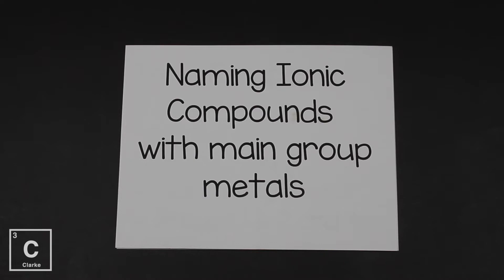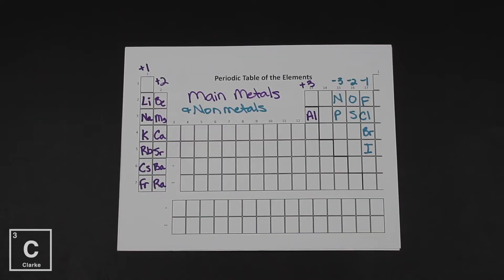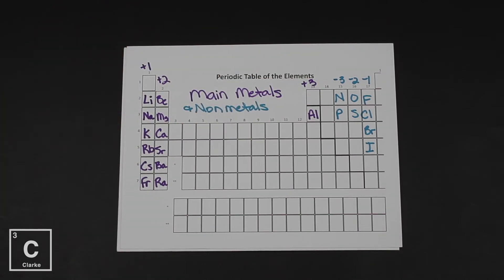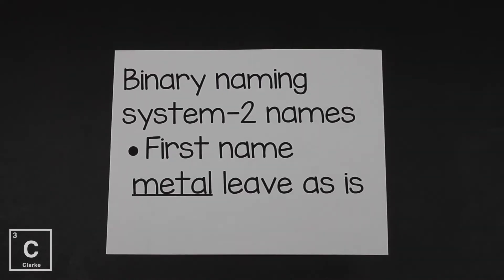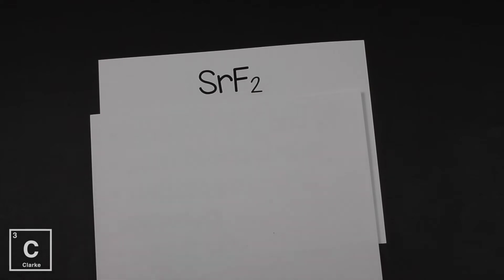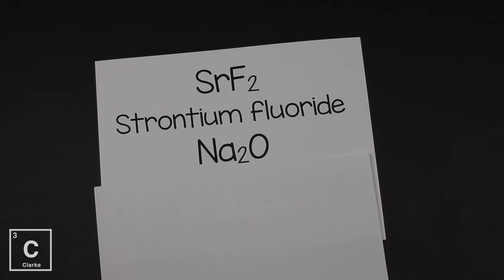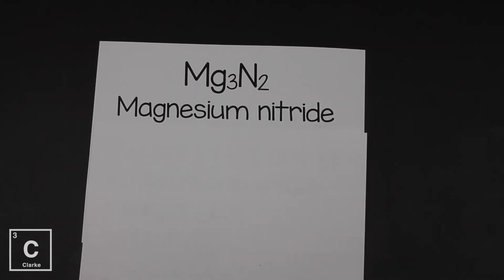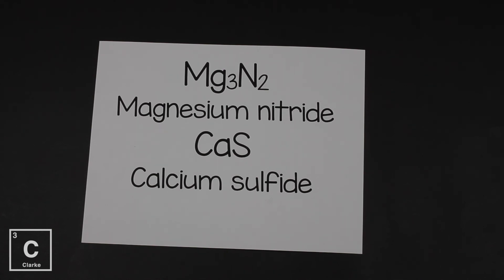How to Name IONIC COMPOUNDS given the Formula | MAIN GROUP METALS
HEY, Y'ALL!! Are you struggling with naming chemical compounds? I am here to help you make sense of everything you learned in class!! This lesson very specifically zeros in on NAMING IONIC COMPOUNDS THAT CONTAINS A METAL FROM THE MAIN METAL GROUPS. The main metal groups are groups 1 and 2 and aluminum, Al is main metal even though it touches the lines of the stair step for metalloids. For these compounds, you will just name the metal and then the nonmetal and change the ending to -ide. Just watch and let me help!!

Full Series over Naming and Writing Chemical Compounds
Practice Problems Ionic Compounds

Practice Problems for you to try!!